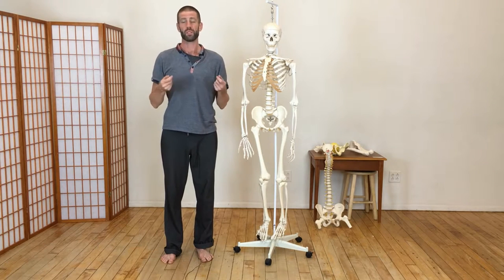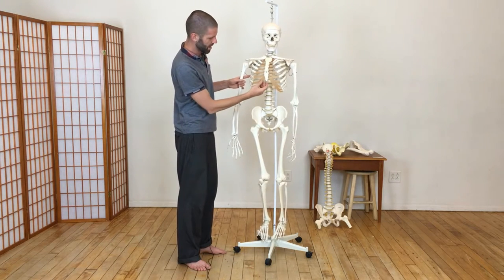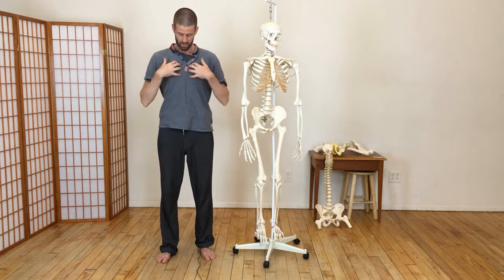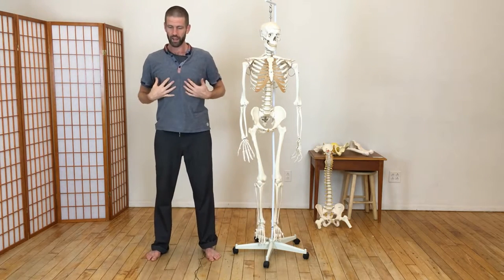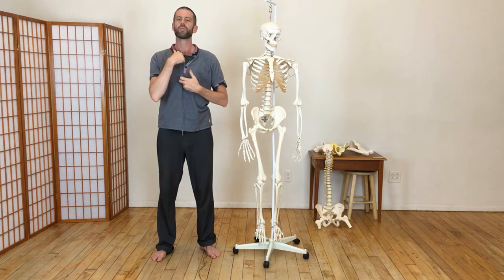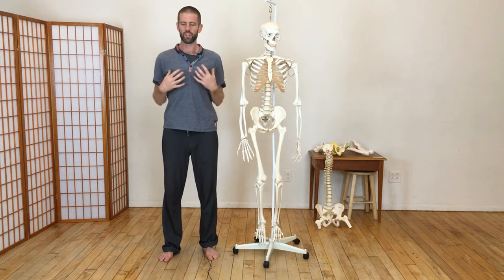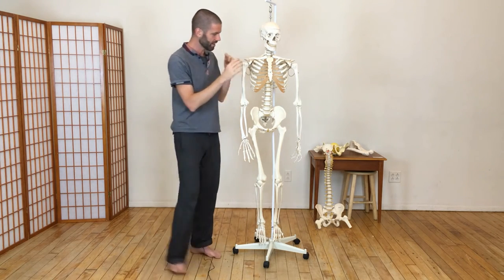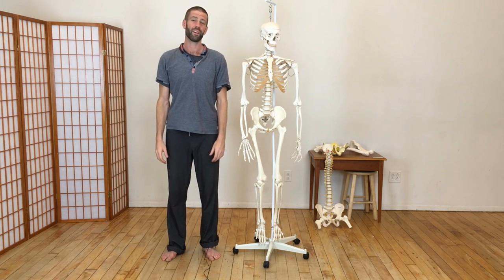Spine 128 [Kinesthetic] - Manubrium, sternum, xiphoid process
InBody Space is a media production company, fostering dialog around Embodiment.  Our vision is to provide the most relevant and cutting edge instruction, organized and free.  We aim to help people feel more acutely and with more ease and confidence. We believe that by helping people improve their feeling sense, we can begin to heal the many schisms currently taken as fundamental in our intellectual, emotional, and global worlds.